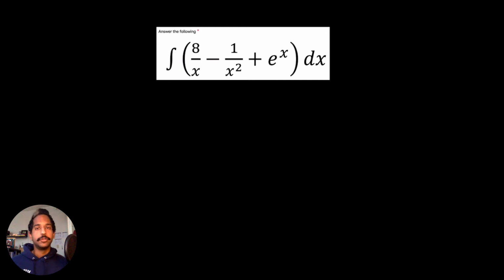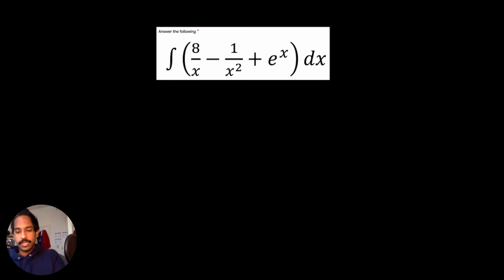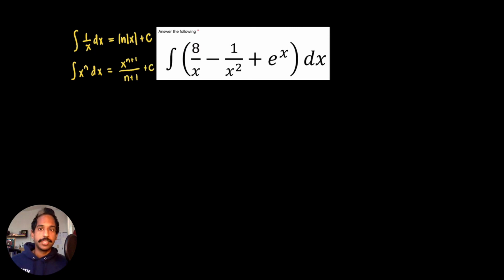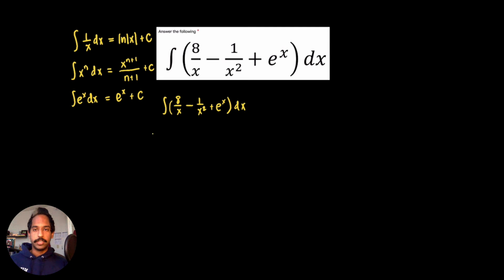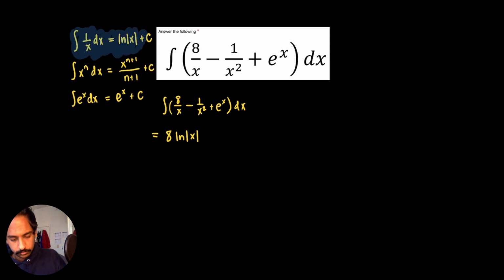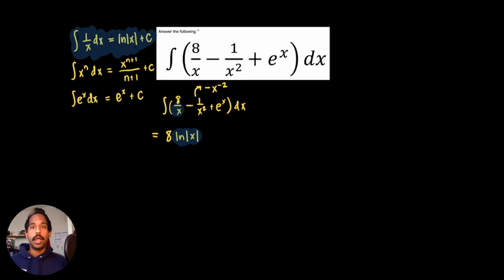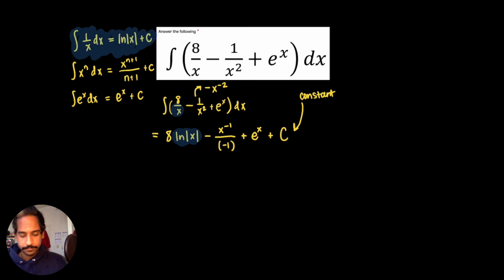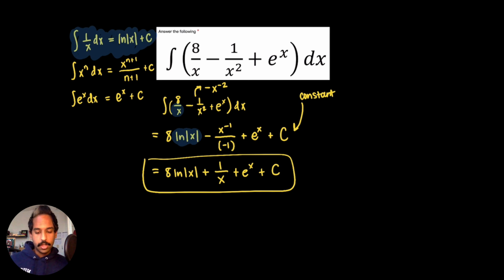APC6.8 Exit Ticket Explanation, Part 1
Finding an indefinite integral